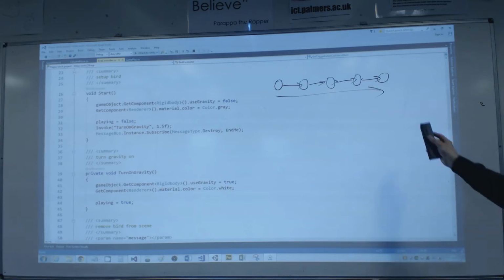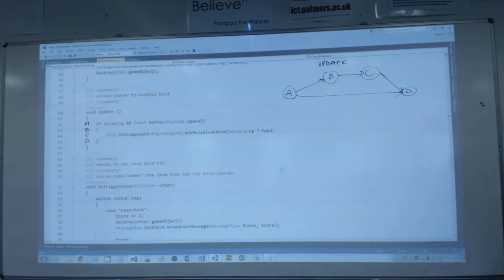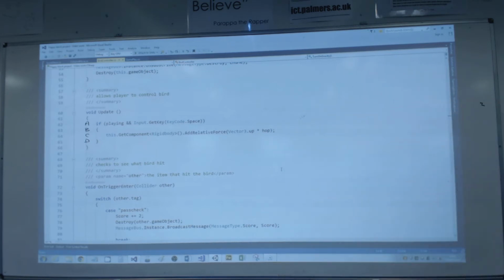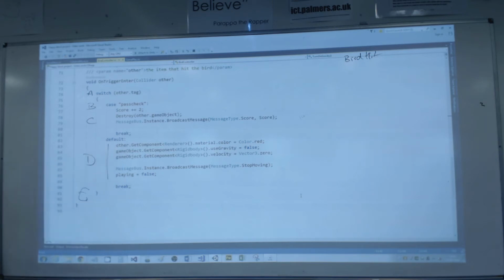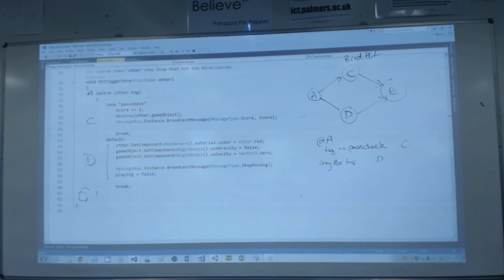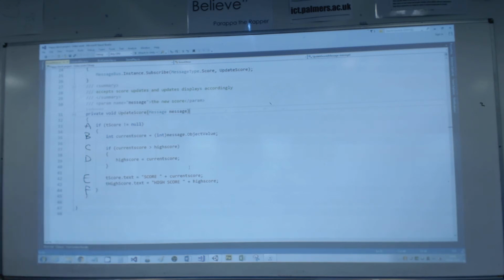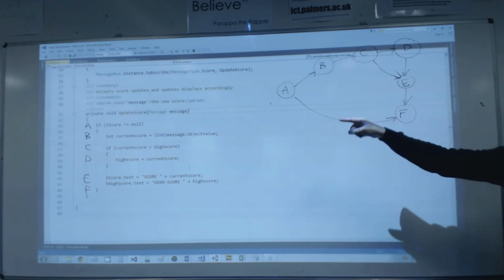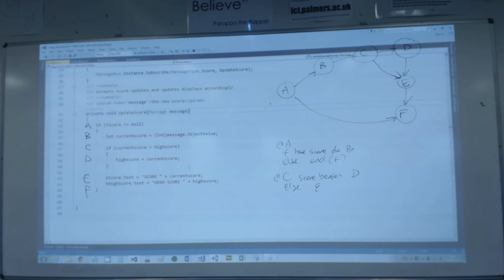Flappy block white box testing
A short video producing white boxc graphs for some of the methods used in Flappy block scripts. These to be included in the testing assignment